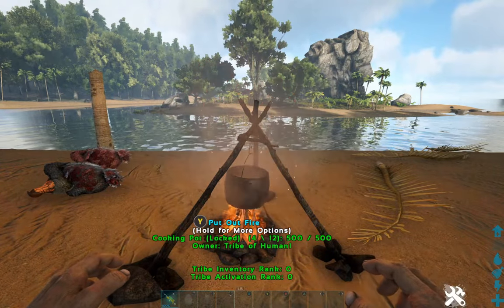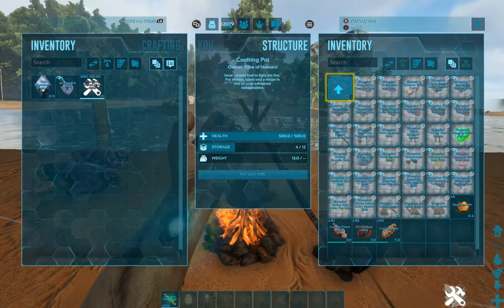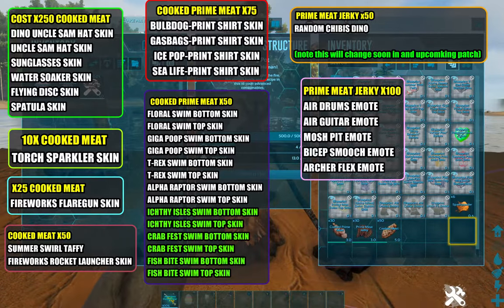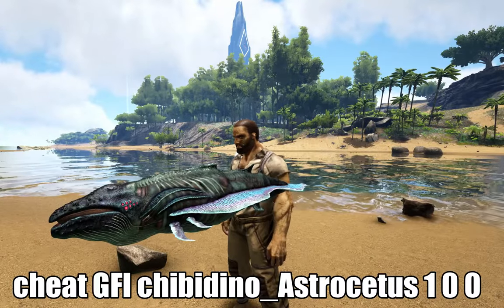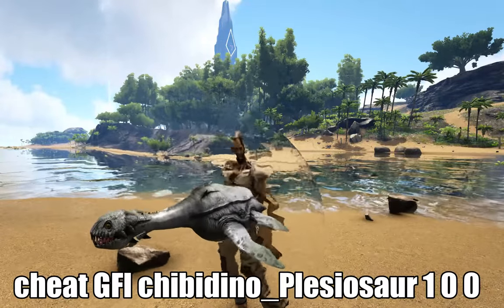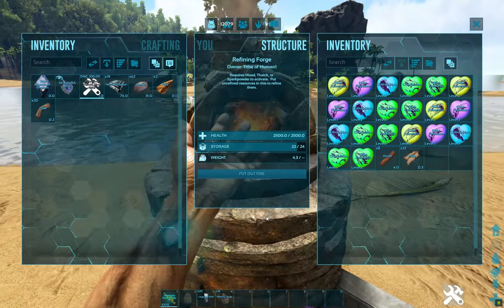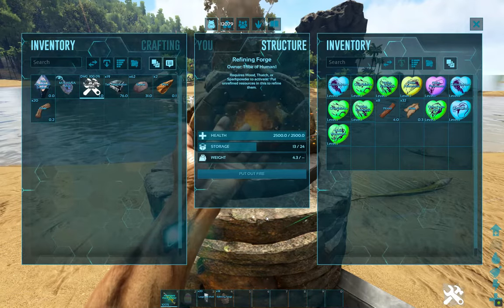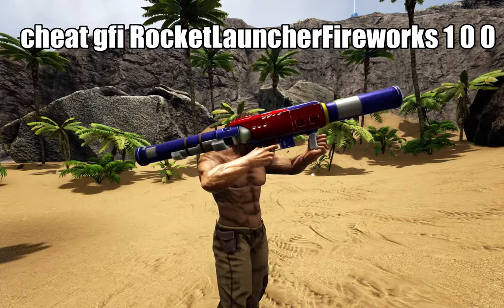Ark Survival Evolved Summer Bash Event complete guide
In this guide, you will learn everything there is to know about the Ark Summer Bash event as well as see all the new and returning content.

ITEMS
cheat gfi FourthOfJulyDinoCandy 1 0 0

EMOTES
Cheat gfi UnlockEmote_Airguitar 1 0 0
Cheat gfi UnlockEmote_AirDrum 1 0 0
Cheat gfi UnlockEmote_mosh 1 0 0

Old Emotes
Cheat gfi UnlockEmote_Flex 1 0 0
Cheat gfi UnlockEmote_Flex2 1 0 0

Torch Sparkler Skin permanent unlock with Your First Day... achievement. Survive your first 24hrs in game.
Ride a T Rex achievement =  Fireworks Flaregun Skin
Ride a Giga Achievement = Fireworks Rocket Launcher Skin

🎵 outro music is Tobu - Infectious 🎵